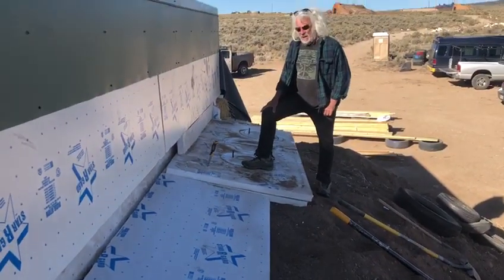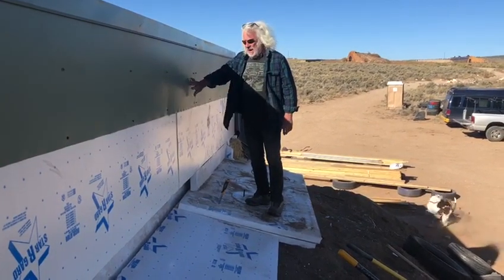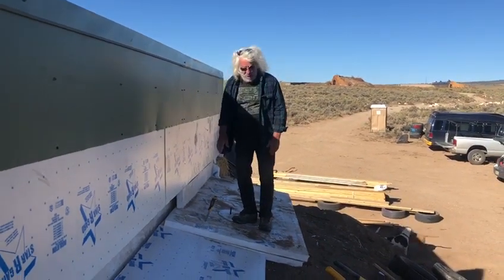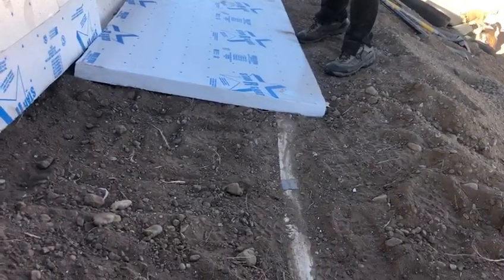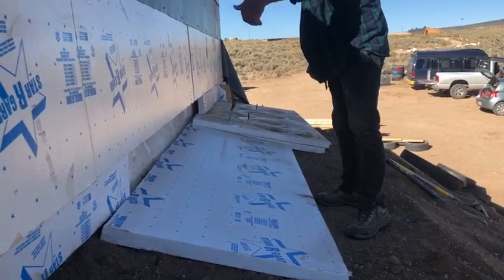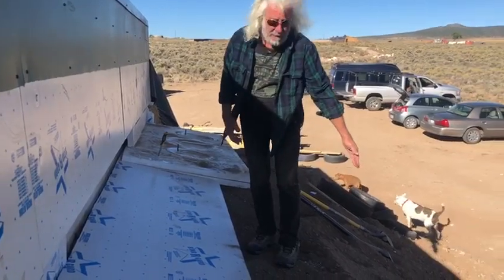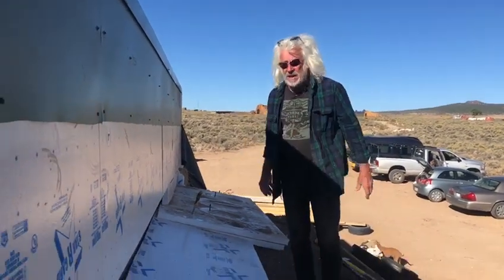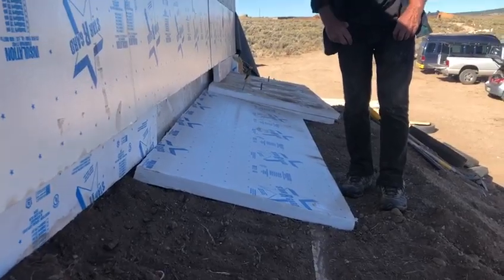Day 38- Earthship Encounter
Mike gives an overview of how the roof insulation connects to the building's thermal wrap, creating a "thermos bottle" you can live in.